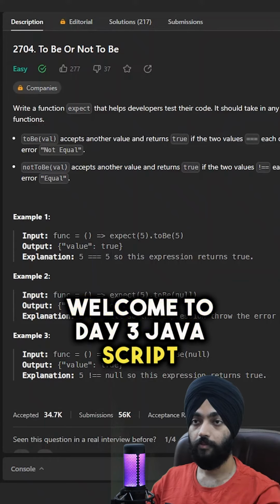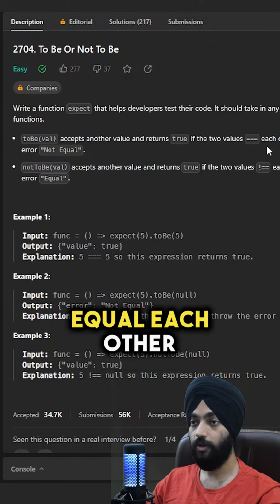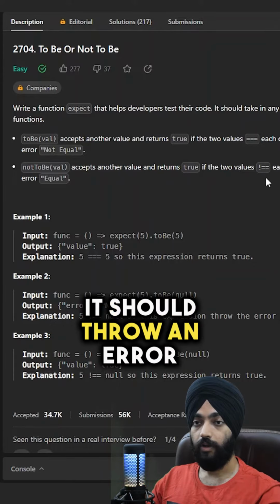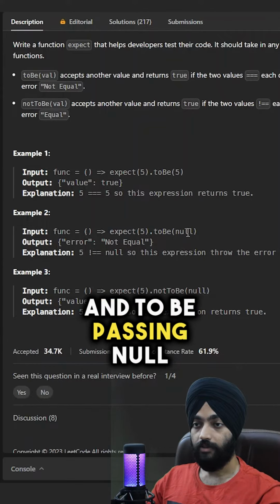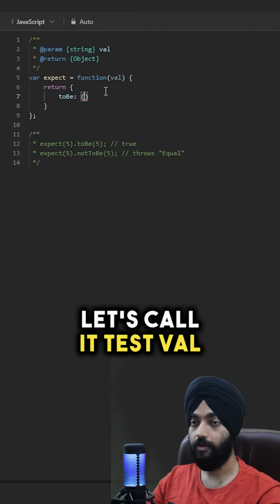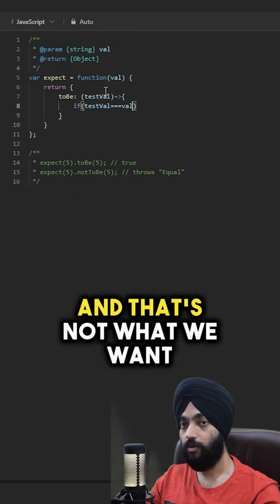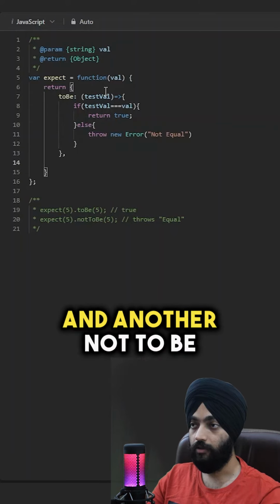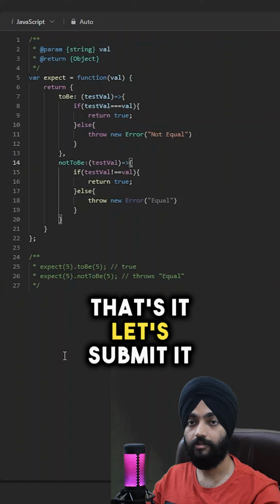Day 3 of javascript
Day 3:- JavaScript